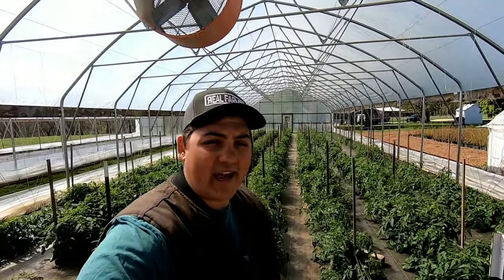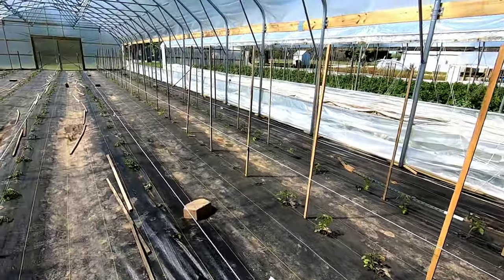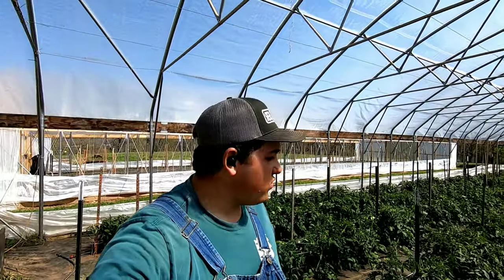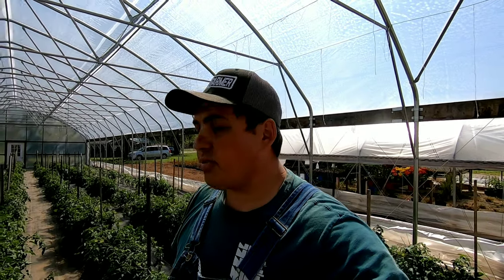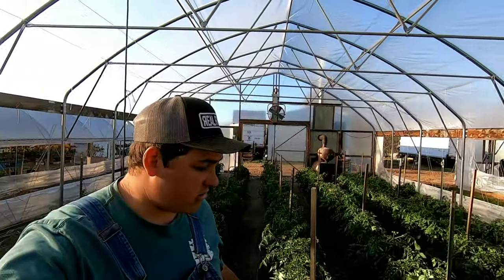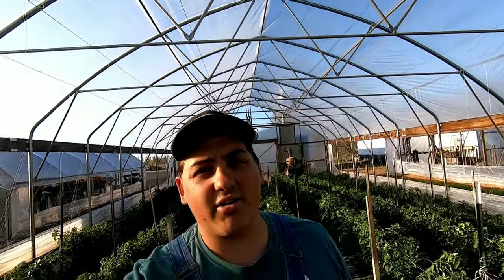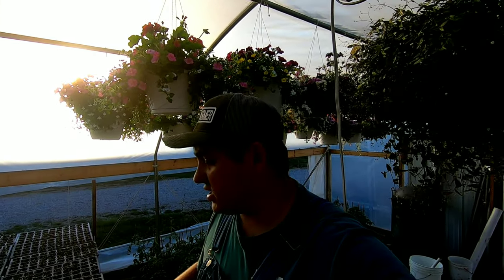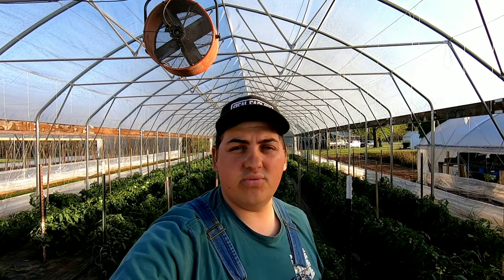Staking Tomatoes in High Tunnels!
In today's video we went ahead and started staking the tomatoes in our second high tunnel.  We used would post to stake the tomatoes then we put them in every 2 plants. We have been warm lately so the tomatoes in number one have been growing really well. Hopefully in a couple of weeks we will start taken red tomatoes